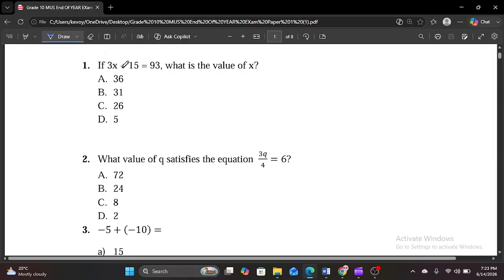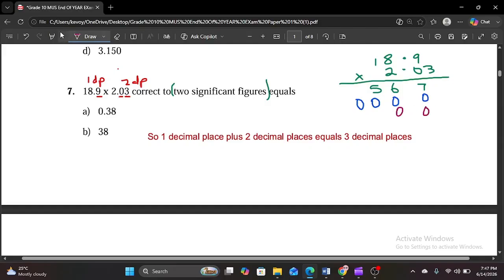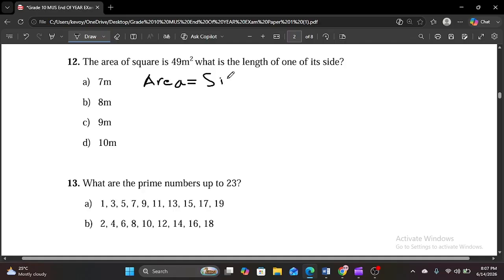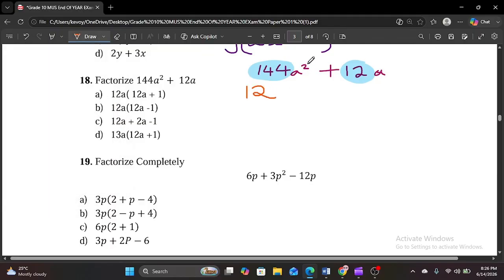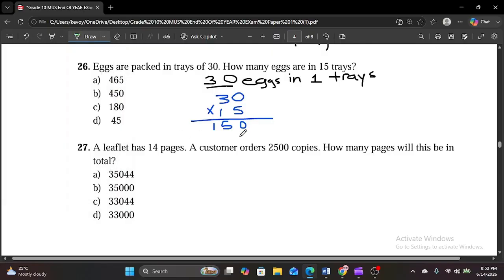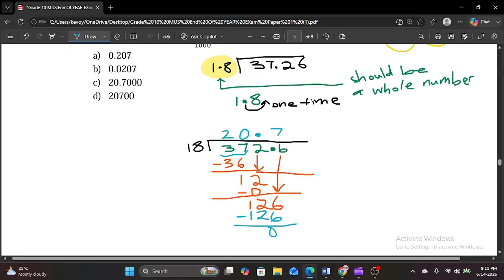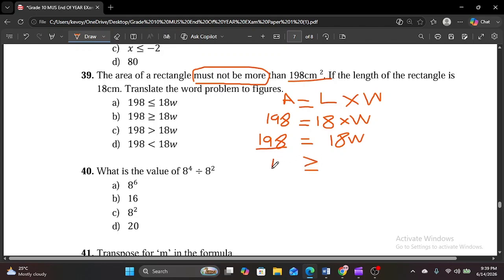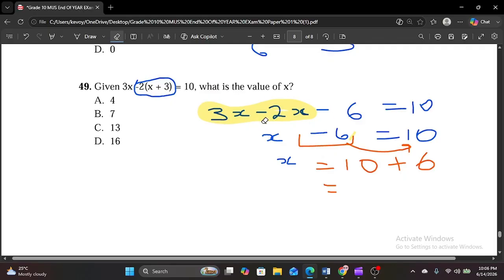Grade 10 CSEC Mathematics Class Test Revision 2026 for paper 1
Revision Class for Grade 10 CSEC Mathematics students. Detailed lesson.